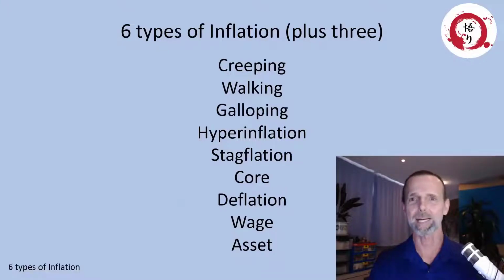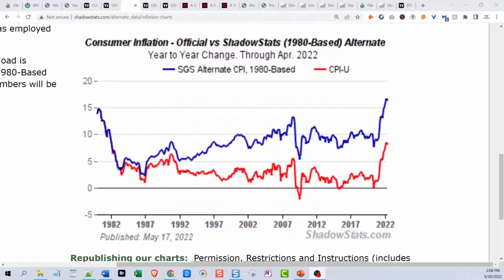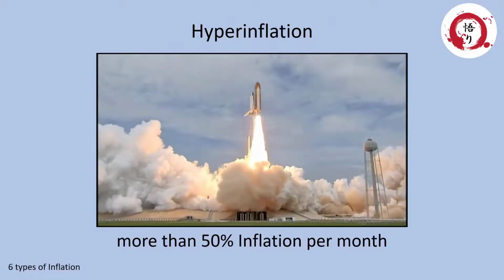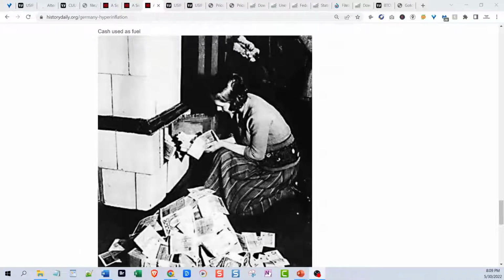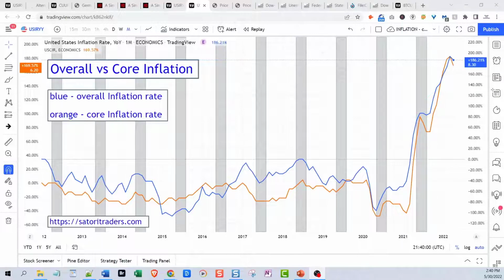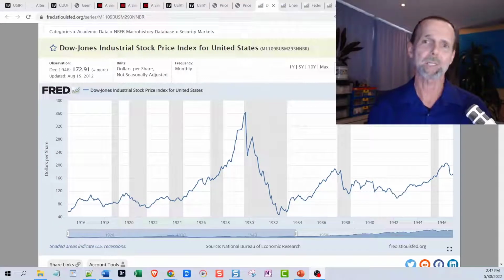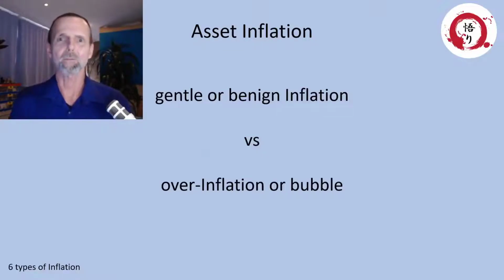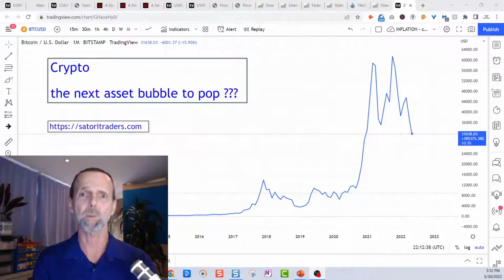6 Types of Inflation - Satori Traders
Click this link to get a free Inflation Protection kit

00:51 Creeping Inflation
01:27 Walking Inflation
01:45 Galloping Inflation
03:14 Hyperinflation
03:54 Gold hyperinflation
05:24 Stagflation
05:39 Gold stagflation
06:28 Core Inflation
07:11 Deflation
09:24 Wage Inflation
10:16 Asset Inflation

Creeping Inflation is defined as 3% or less per year.

Walking Inflation is between 3% and 10% annually.

Galloping Inflation is greater than 10% per year.

Hyperinflation occurs when the Inflation rate climbs over 50% per month.

The German Weimar Republic in the early 1920s provides an example of Gold during hyperinflation and how it preserves Purchasing power.

In 1918 the Gold Mark and the paper Mark were nearly on par with each other (one Gold Mark = one paper Mark). By 1923 a single Gold Mark was equivalent to one trillion (a 1 followed by 12 zeros) paper Marks.

Germans who had Gold survived the hyperinflation with some of their wealth intact, although prices rose so sharply that everyone struggled to maintain their lifestyle and savings. Many Germans lost everything just trying to keep themselves and their families fed.

Stagflation is when economic growth declines or remains flat while Inflation is elevated.

The 1970s show us how Gold performs during stagflation. Gold started the decade at 35% an ounce and by 1980 had reached $850 per ounce. This performance demonstrated how Gold acts as a hedge during periods of stagflation.

Core Inflation extracts food and energy prices from the overall Inflation rate. Gas and diesel prices rise during “driving season” (the summer) and everything that requires transportation (like food) rises as well. Removing these seasonal fluctuations provides a more accurate read on what level of Inflation is currently occurring.

Deflation occurs when there is a general decline in the prices of goods and services. There are two examples of deflation in America. From 1870 to 1890 the country experienced the “Great Deflation” as the Second Industrial Revolution unfolded. In 1929 the “Great Depression” started and didn’t end until 1939. Economic conditions improved during the Great Sag, while the Great Depression was a time of economic suffering.

Wage Inflation occurs over time as the Federal and State minimum wage levels rise. Rising wages are one of the causes of cost-push Inflation so wage Inflation often fails to keep up with the rising cost of living.

Asset Inflation can be either gentle or extreme. Gentle asset Inflation occurs as the economy grows and the money supply expands. Extreme asset Inflation occurs in specific asset classes and oftentimes leads to bubbles that eventually pop.